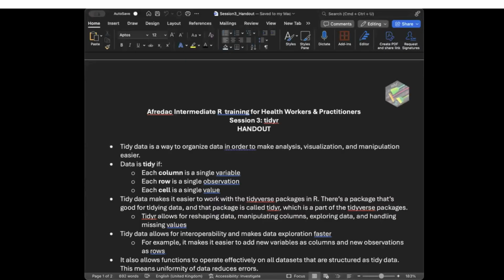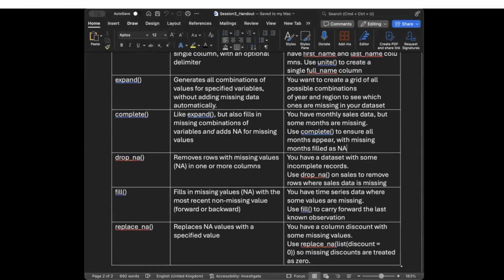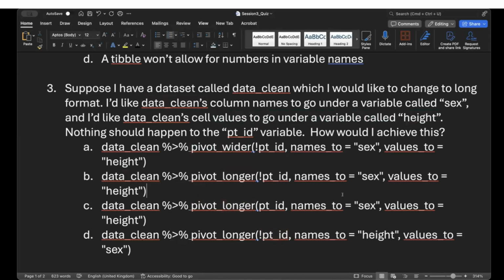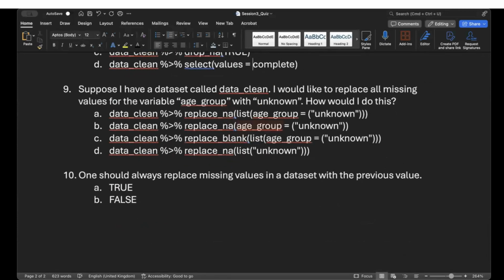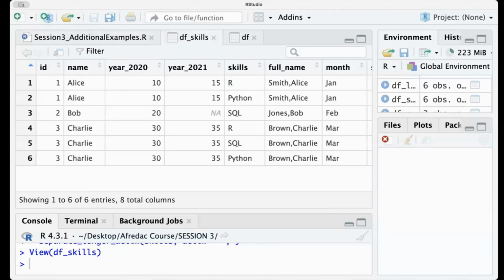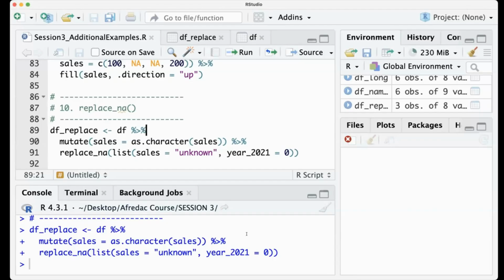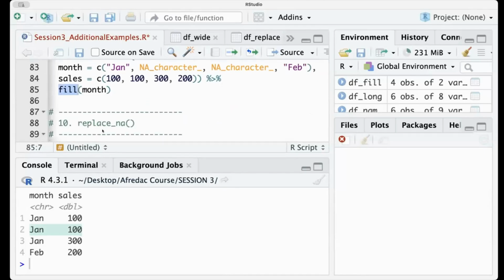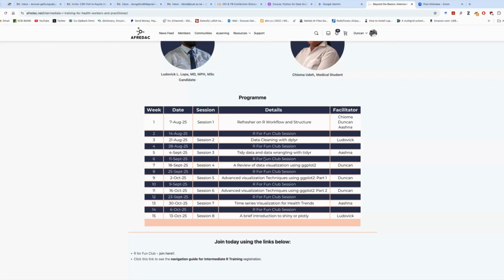R For Fun Club Session 3: Review of tidy data and data wrangling with tidyr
Ready to master R for data wrangling? In this R for Fun Club Session 3, we dive into tidy data and the tidyr package. We will review key concepts and tackle practical examples through an interactive Q&A format.
This session covers:
* Understanding tidy data
* Tibble
* Pivoting data
* Splitting and combining data
* Missing values
* Reviewing module quizzes

This session is tailored for medical students, health workers, and practitioners who are learning R for research, data analysis, and evidence-based practice.

The R for Fun Club provides a supportive, hands on space for health researchers and practitioners to strengthen their R programming skills after each class.

The Afredac Ubuntu Platform is a pan-African peer-to-peer network dedicated to enhancing health research and data science in Africa. It’s a free space for health and data researchers working on African projects to connect through training, share experiences, develop innovations, and drive discoveries across the continent.